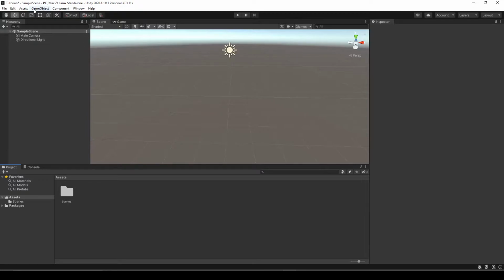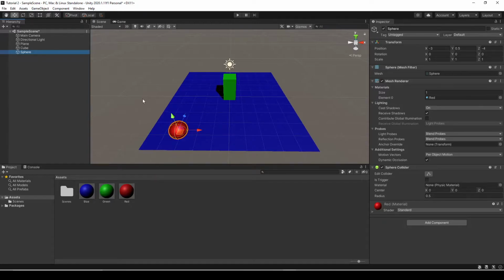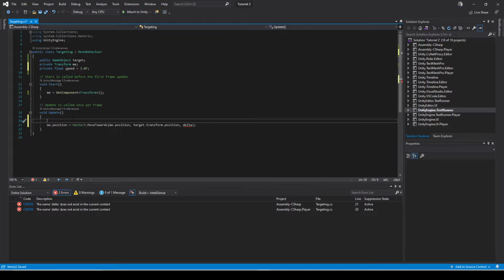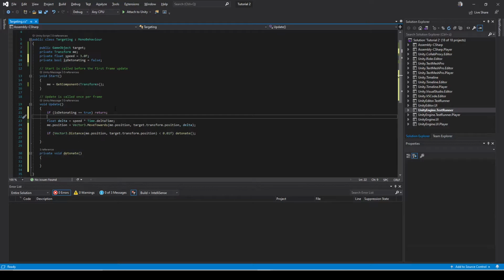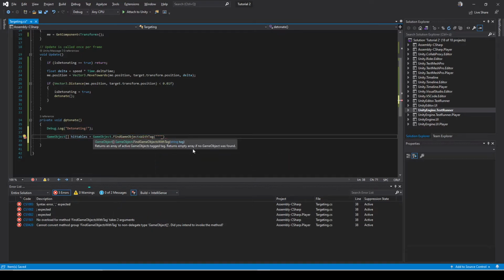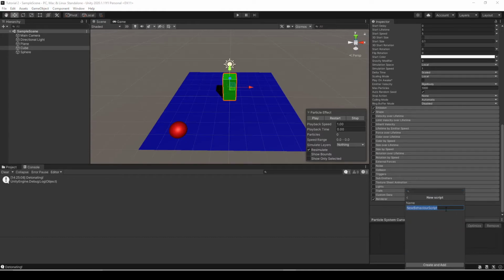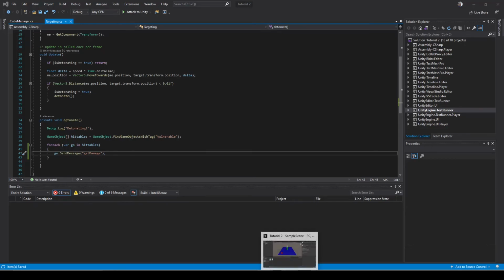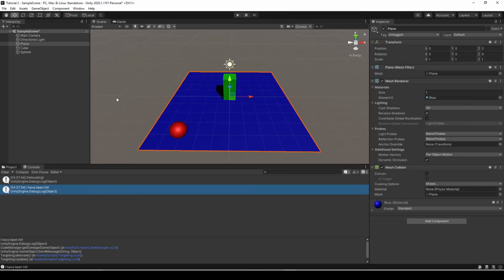Unity Tutorial 2: "SendMessage". In-game messaging and scripting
In this tutorial we show how it is possible to use the in-game messaging system of Unity to inform other game objects programmatically